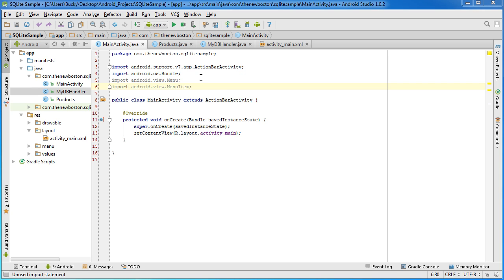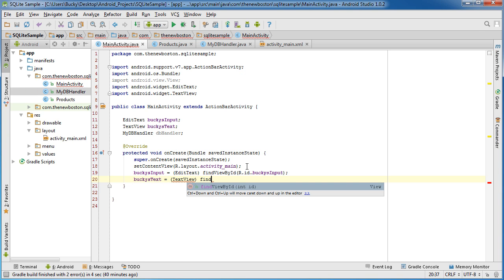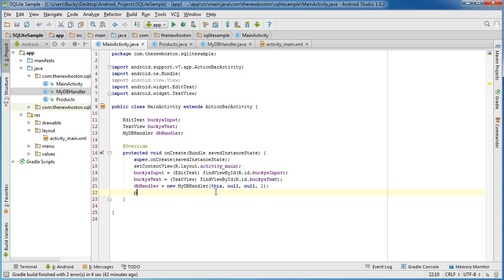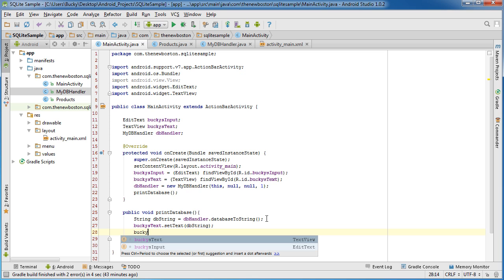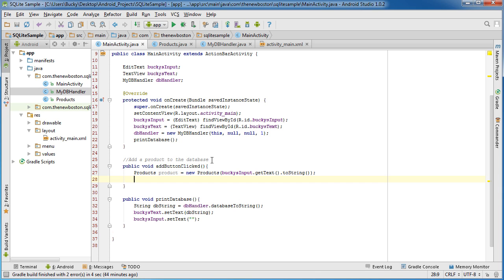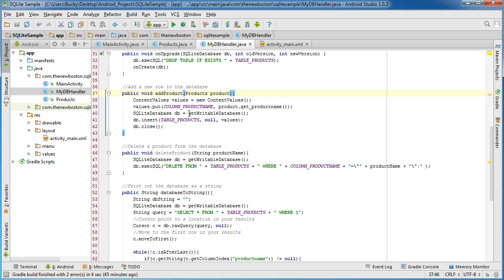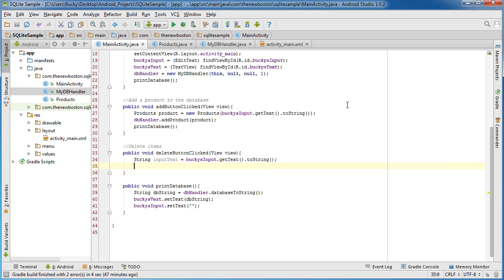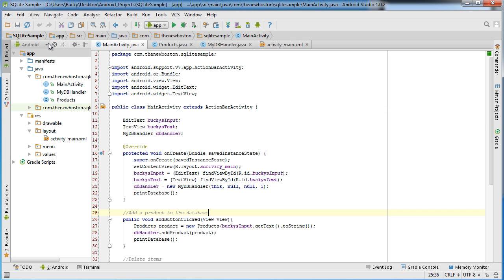Android App Development for Beginners - 54 - Testing the SQLite App